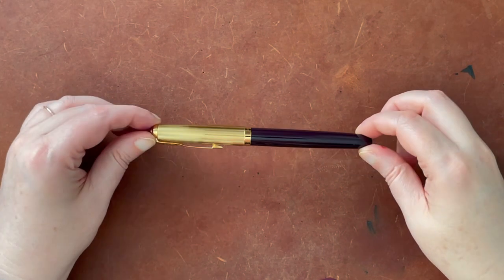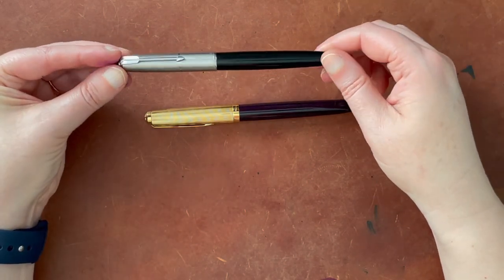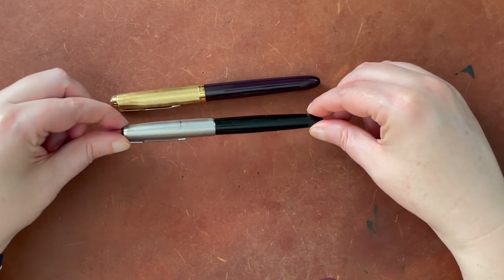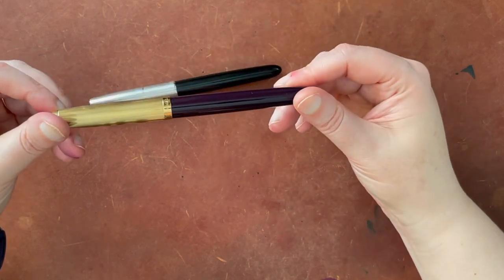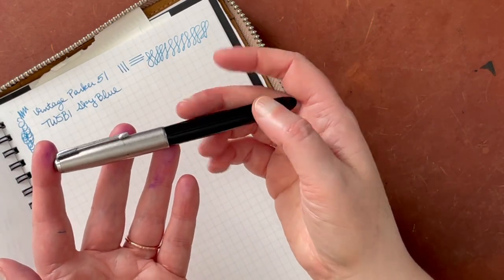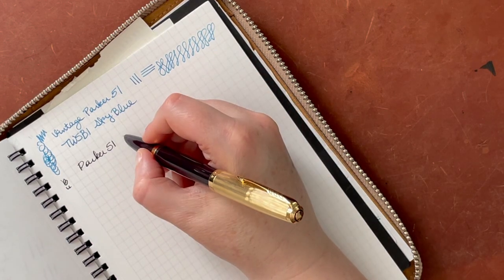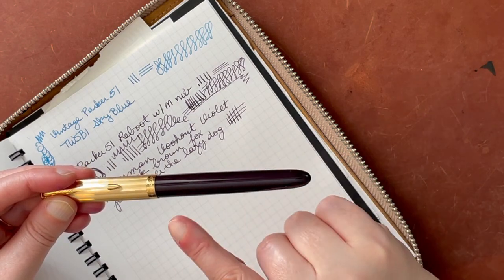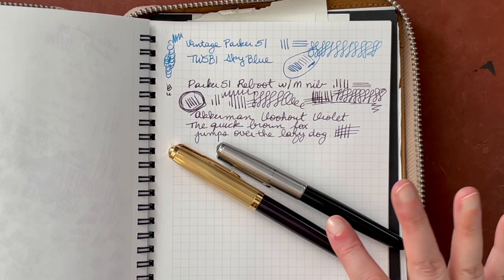New Parker 51 Fountain Pen with Gold Nib--Compared to Vintage Parker 51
New Parker 51 with Gold Nib in Plum (note this is currently a pre-order--please review Endless Pens' Pre-order policy.  It will take a while to get)